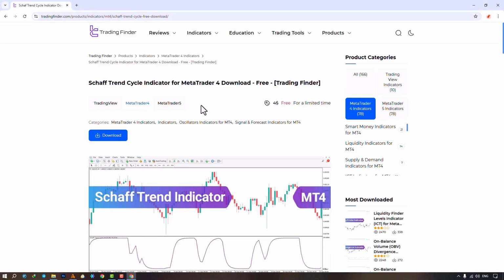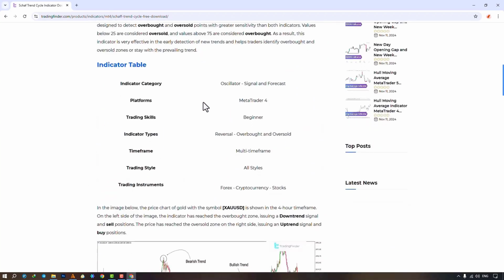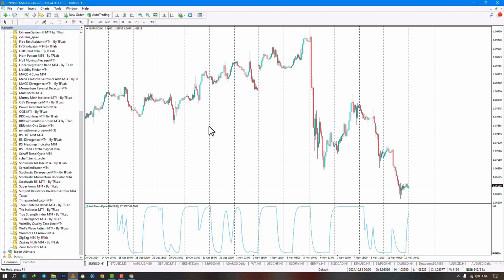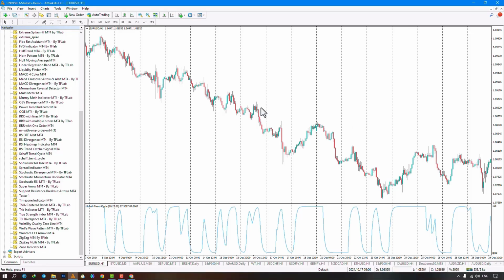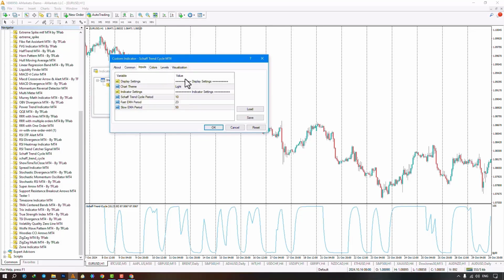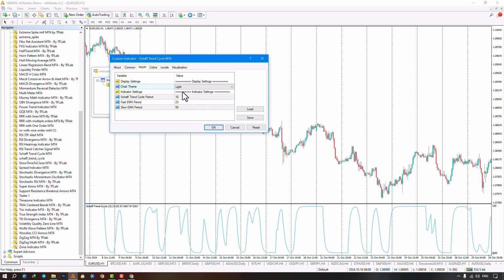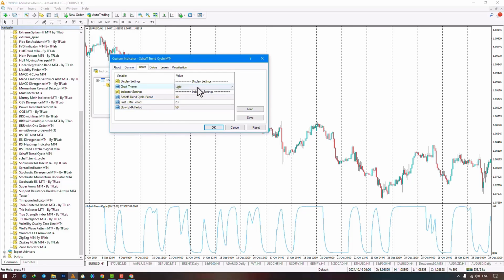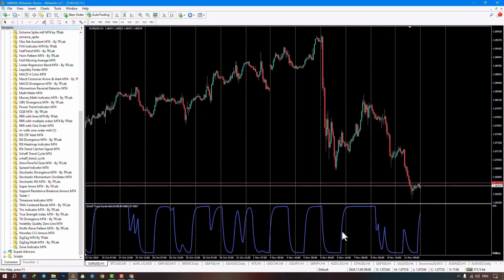📥Schaff Trend Cycle Indicator for MetaTrader 4/5 Download - Free - [Trading Finder]📥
The Schaff Trend Cycle Indicator is one of the indicators in MetaTrader 4 that combines two popular indicators, MACD (Moving Average Convergence Divergence) and Stochastic Oscillator.

This indicator is designed to detect overbought and oversold points with greater sensitivity than both indicators.

Values below 25 are considered oversold, and values above 75 are considered overbought.

 As a result, this indicator is very effective in the early detection of new trends and helps traders identify overbought and oversold zones or stay with the prevailing trend.

The Schaff Trend Cycle combines the best of MACD and stochastic indicators, providing traders with reliable buy and sell signals.

Whether you're a beginner or an experienced trader, this tool is ideal for improving your technical analysis and refining your trading strategy.

⏱️ Timestamps:
00:00  Introduction
00:30  download indicator in tradingfinder site
01:31  how to run  indicator  in metatrader 4/5
01:51  Schaff Trend Cycle indicator setting